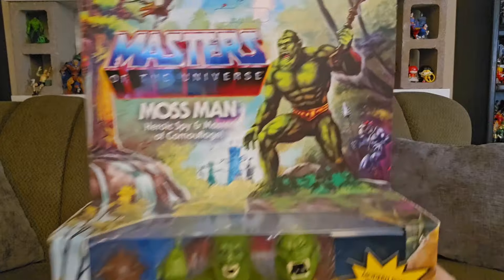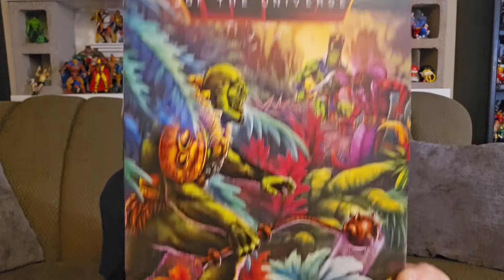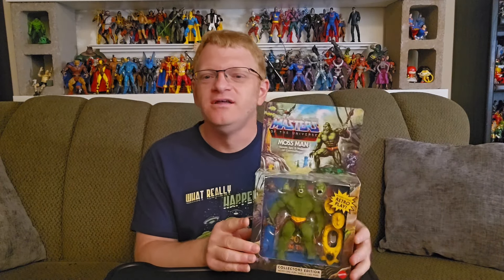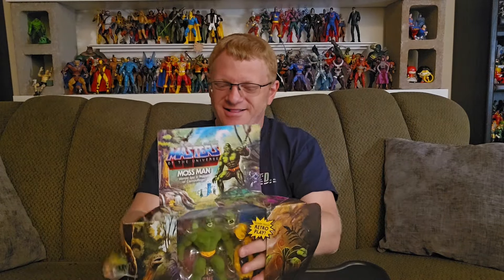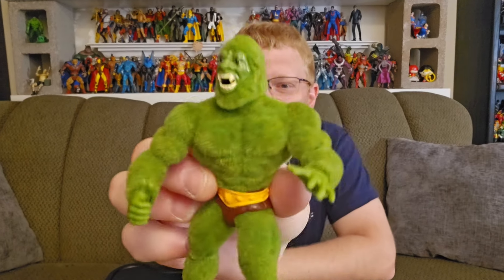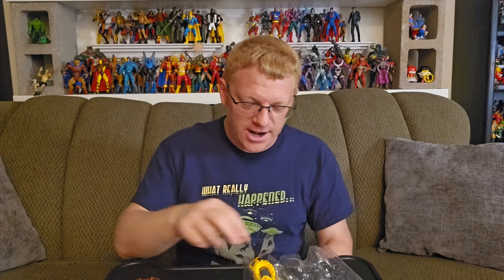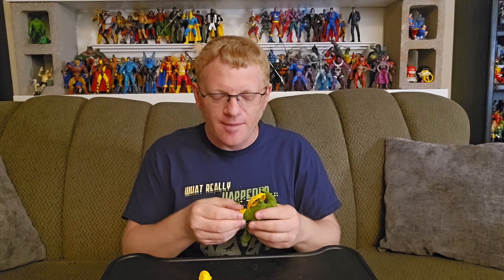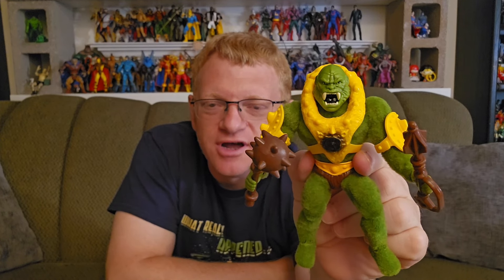Just Open It! #88: Masters Of The Universe Origins Moss Man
Moss Man went from a $40 deluxe figure to a $15 clearance item at Wal-Mart...but what's he really worth? Find out as I just open it!